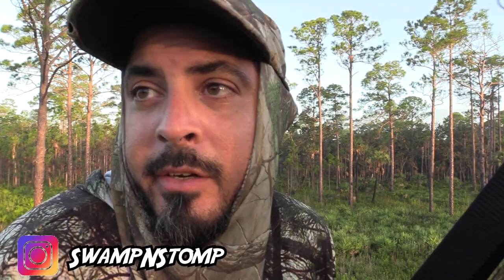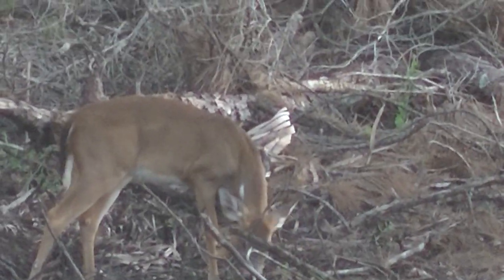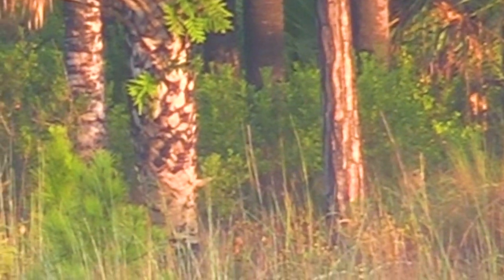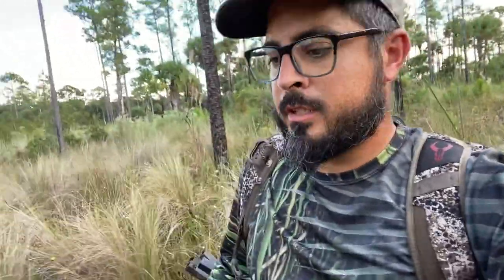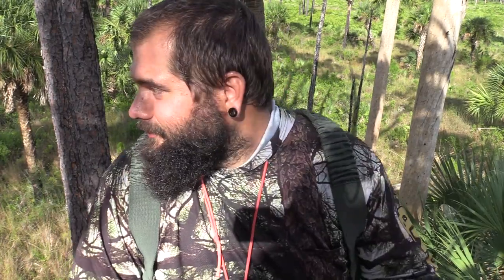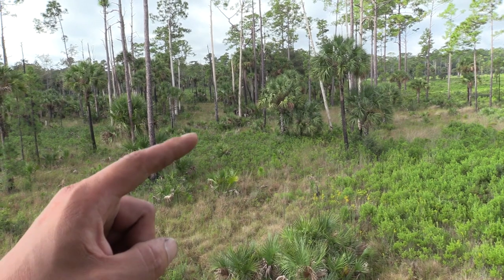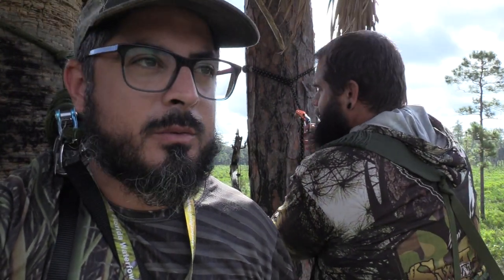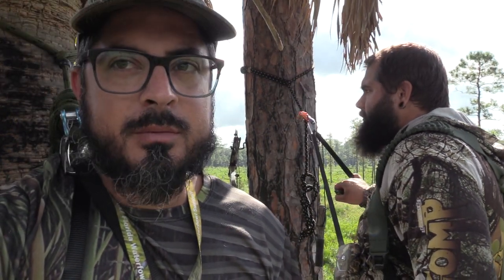Florida Public Land BIG BUCKS: First time in the Aero Hunter Merlin Saddle (Swamp N Stomp ep. #84)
Danny and Mark team up to get their first harvest out of the Aero Hunter Merlin saddle. They get on a nice Florida Buck but are unable to seal the deal. See how they adapt and adjust to close the distance on these Florida whitetail deer!

---Saddle Setups---
Saddle Pouch
Accessory Carabiners
Gear Hooks

---Bow Setups---
Mark’s X-Bow

Mark's Bow:
Bowtech Carbon Icon
52lb; 27.5"; 586gr arrow
Inserts- Ethics Archery 180gr
Range Finder

Danny's Bow:
Hoyt Carbon Spyder Turbo.
70Lb; 29"; 418Gr arrow
Outsert- Fire nock
Range Finder

Common parts:
Bow sling

---Camera Gear---
Mark’s Cameras:
Clamp mount

Danny's Cameras:
Fluid Head
Camera Arm

---Packs and gadgets---
Head lamp
Extinguisher grunt tube and Rack